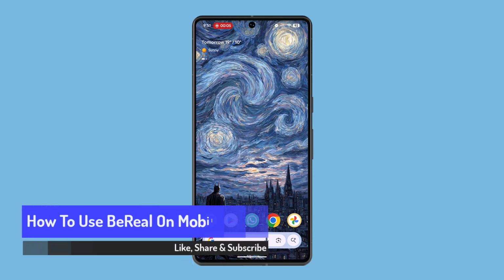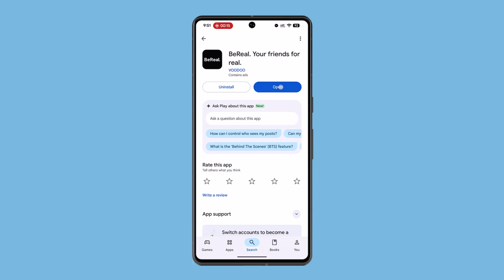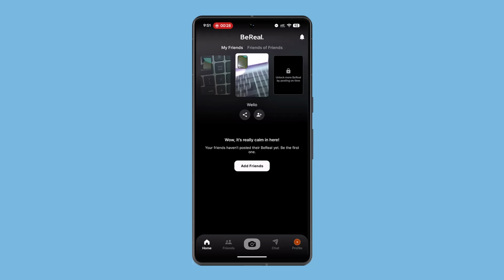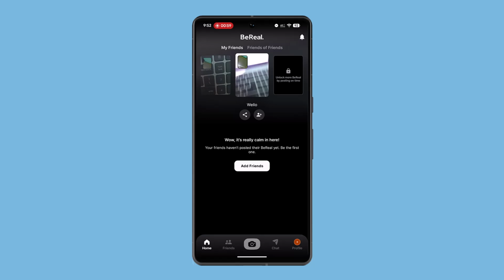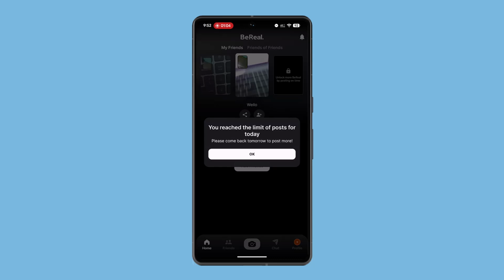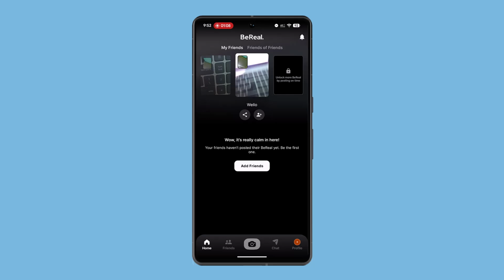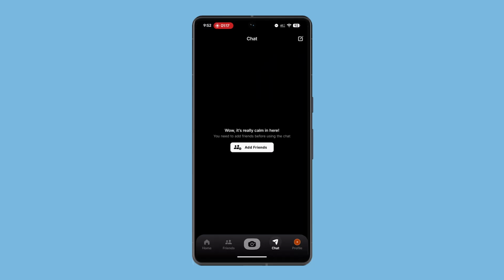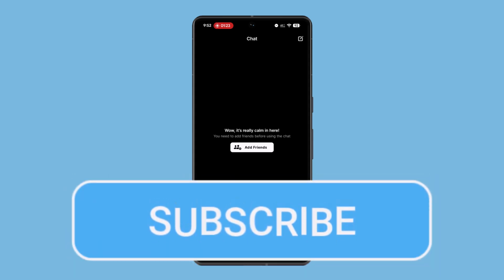How To Use BeReal On Mobile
BeReal is a unique social media app designed to capture spontaneous, authentic moments by allowing users to post only once per day when prompted by a random notification. Unlike traditional platforms, BeReal doesn’t let users upload at any time—they must respond within a short time window, capturing real-life moments using both front and rear cameras simultaneously. This guide walks through the full process of using BeReal on a mobile device, from installation to posting your first photo.

To begin, users must download the BeReal app from their device’s app store—either the Apple App Store or Google Play Store. After downloading, the next step is to register with your phone number and set up your account. Once your registration is complete, you can begin adding friends to build your social circle within the app. Unlike other social apps, BeReal has a minimalist interface, focusing solely on authentic daily updates rather than curated content.

One of the key features is that BeReal sends a single notification each day at a random time, asking you to "BeReal." When you respond, the app takes a photo using both the front and back cameras at the same time. You can’t select or edit the photos—it’s all about showing what you're really doing in the moment. Once taken, the photo uploads automatically, and you’ll be able to view your friends’ BeReals only after you post yours.

If you miss the notification, you can still post a "late" BeReal, but it will be marked as such. The app also restricts the number of posts, typically allowing only one per day (two during special circumstances or updates). If you’ve reached your posting limit, the camera icon at the bottom of the screen will still be visible, but you won’t be able to upload another image until the next prompt. The video also briefly touches on the chat section, where users can add friends and interact more directly.

Timestamps:
0:00 Introduction
0:05 Downloading and registering on BeReal
0:20 Adding friends and understanding daily posts
0:42 Using front and back camera for BeReal
1:00 Posting limits and camera usage
1:14 Chat section and adding more friends
1:21 Conclusion